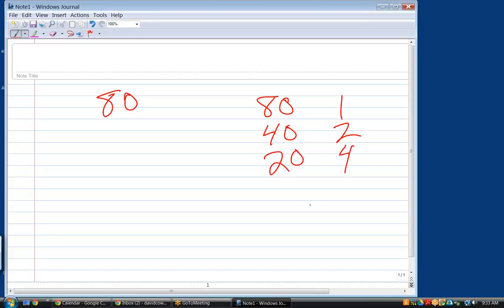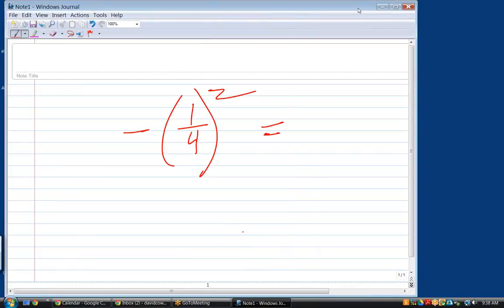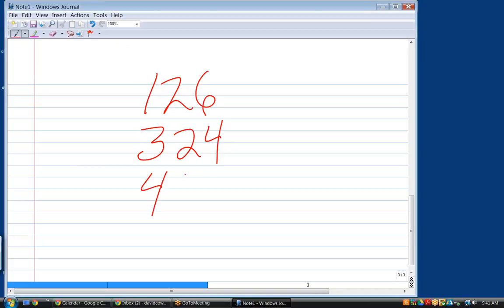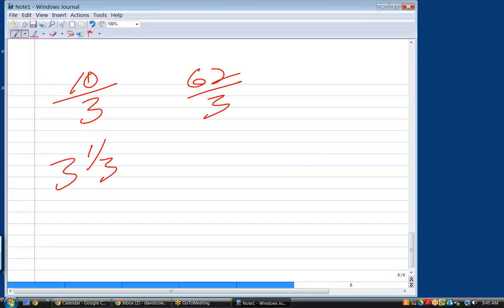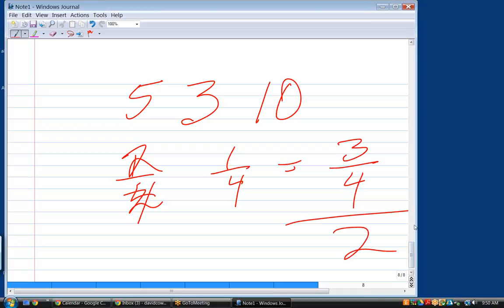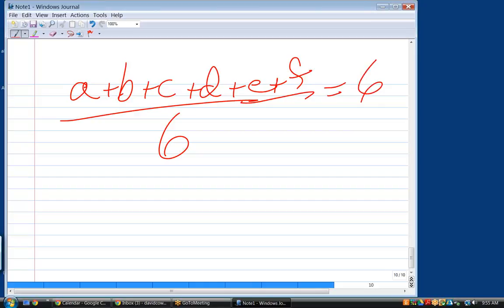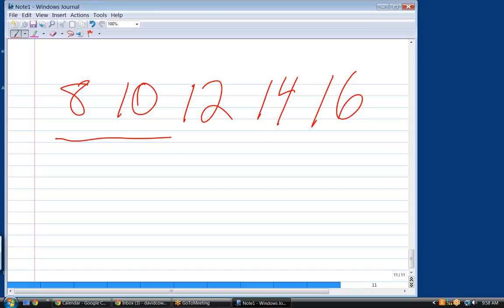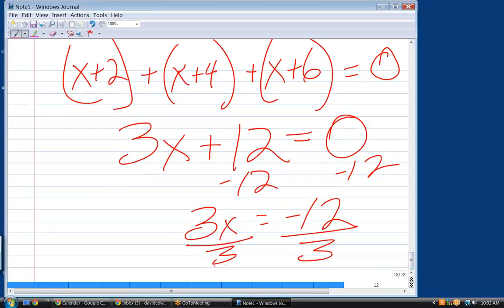Online Algebra tutoring, JN061215